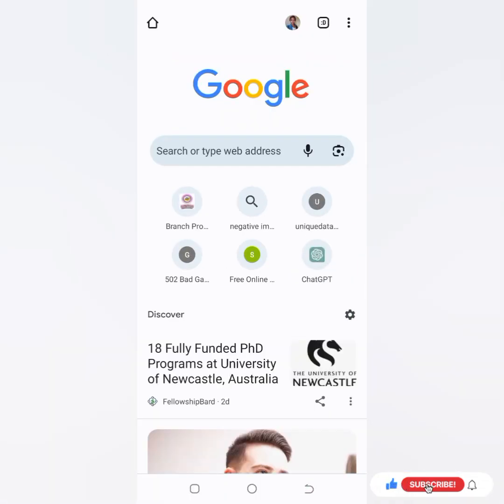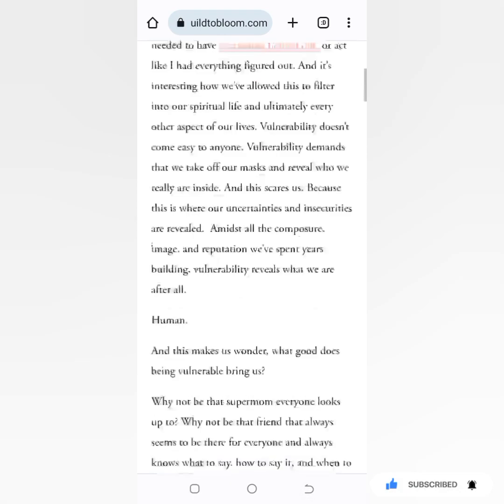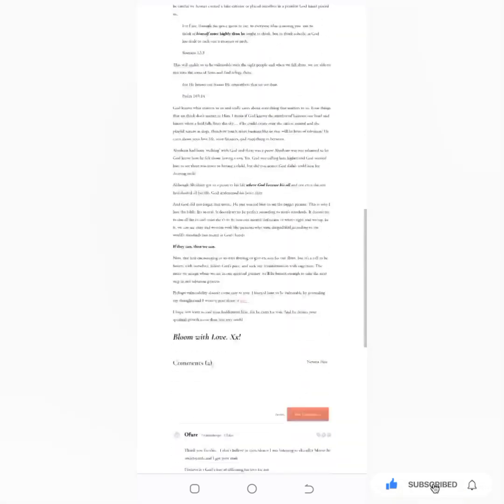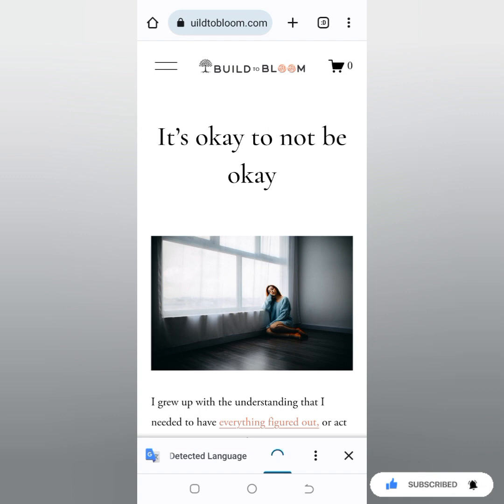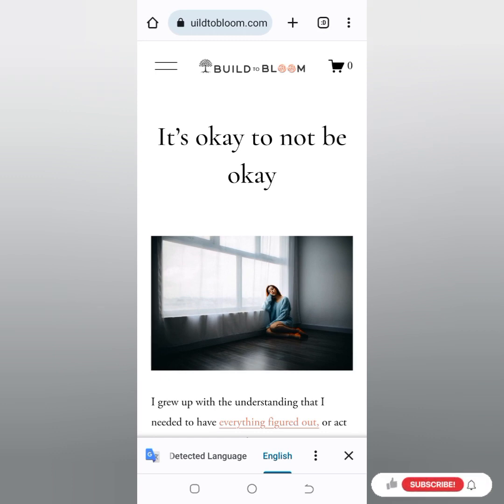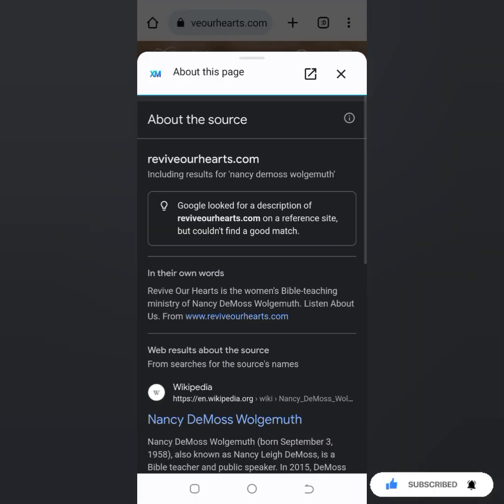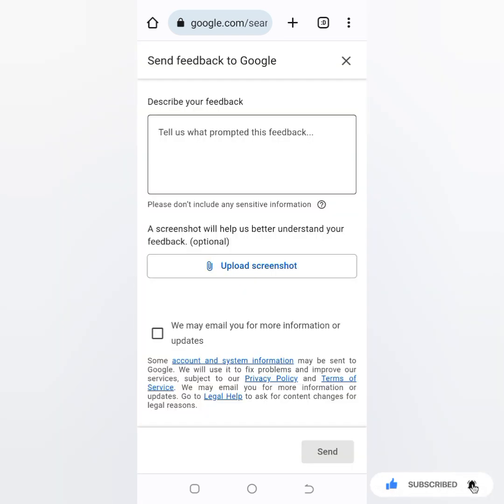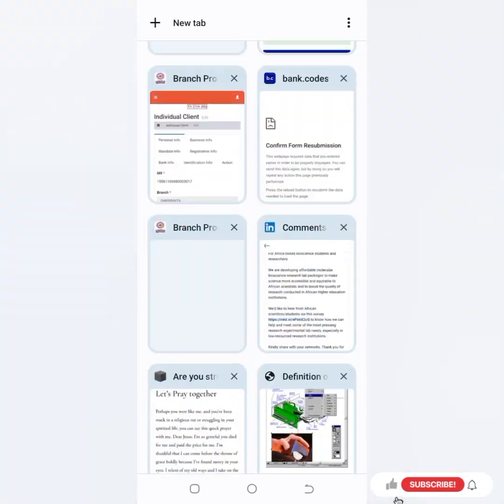GOOGLE CHROME // How to Use Chrome browser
Google Chrome is one of the popular web browsers that you can get out there. There are many things that you can get done with this browser.

You can set up your password manager
Save browsing history
Make payments
Download music, blog posts, etc
Surf the net
GoogleChrome is a great app that you should check out.